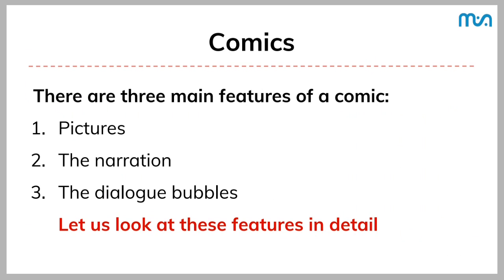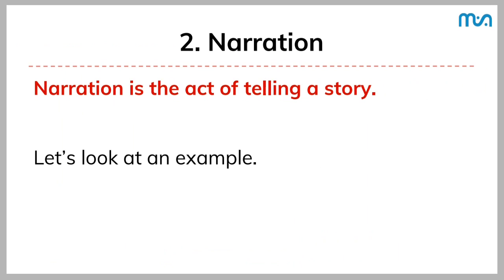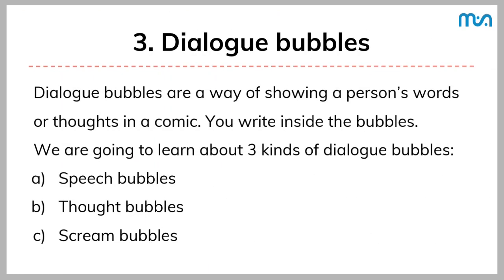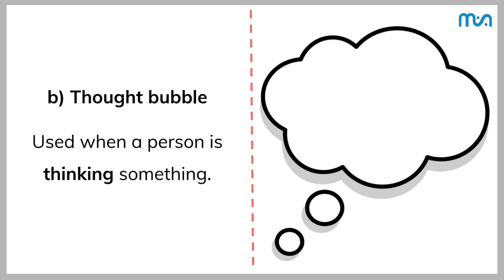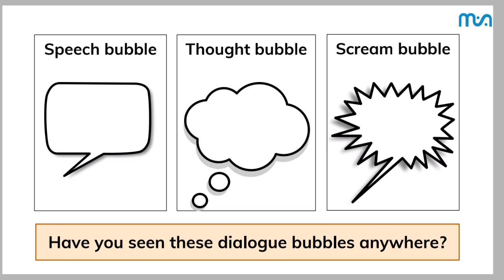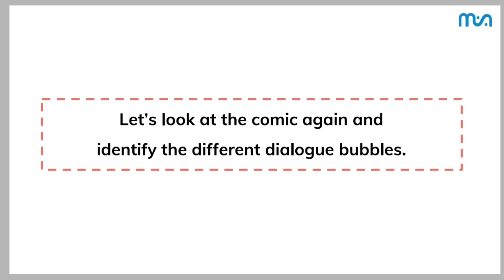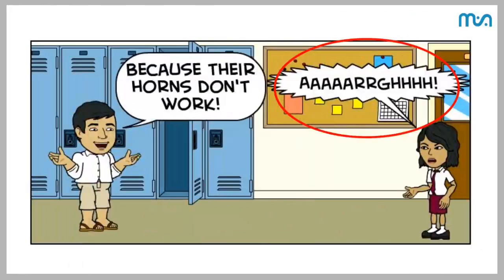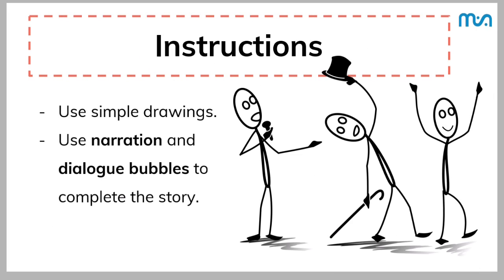Class 6 | English | The Scholar's Mother Tongue Comics | Part-2 Meghshala (Kannada)